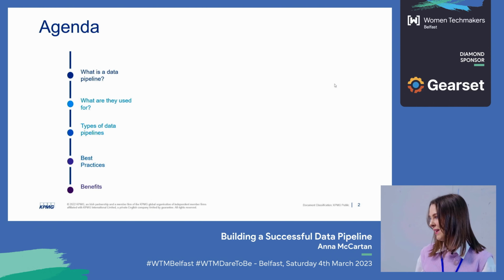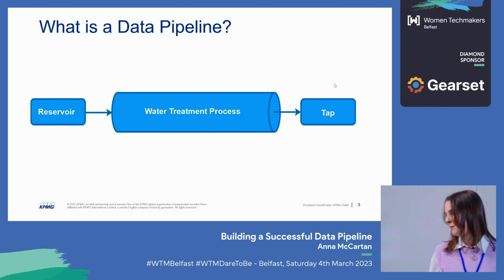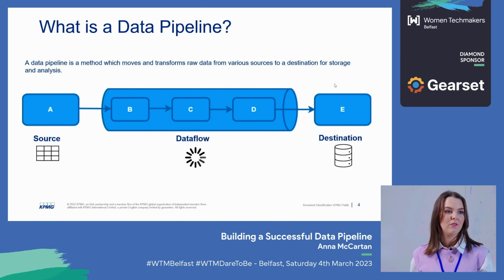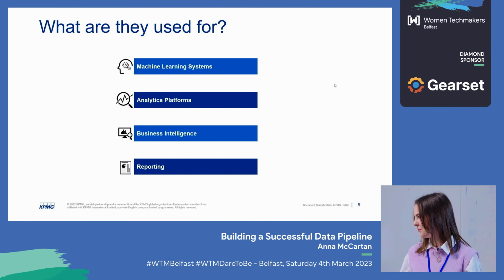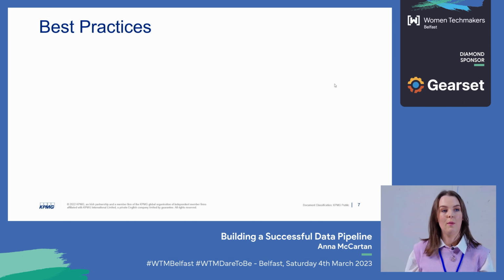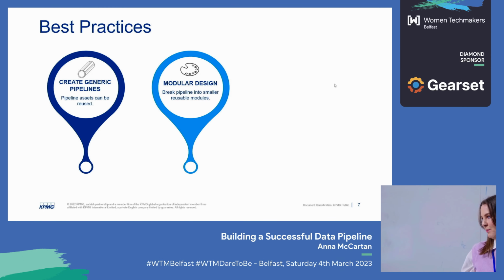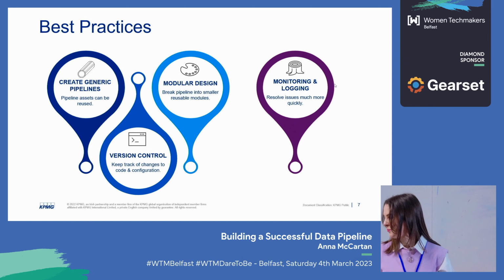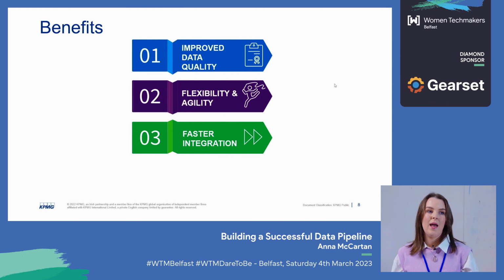Building a Successful Data Pipeline - Anna McCartan - WTM Belfast 2023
Data pipelines are vital for data-driven applications and are a crucial piece of the puzzle when solving intricate business challenges. This talk will explain what data pipelines are and the various functions they serve. I will go over the key steps involved in building a data pipeline and the benefits they provide. I will also discuss challenges that may arise and the best practices you should follow for an efficient, reliable pipeline that provides functional, standardised and more refined data to its end users.

Recorded at Women Techmakers Belfast 2023
Saturday 4th March 2023 in the Peter Froggatt Centre, Queens University Belfast.